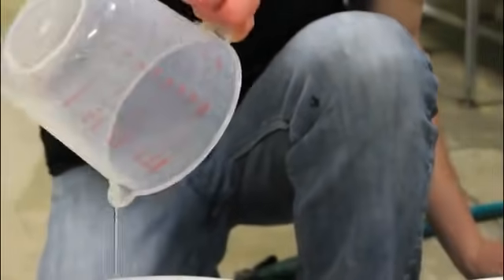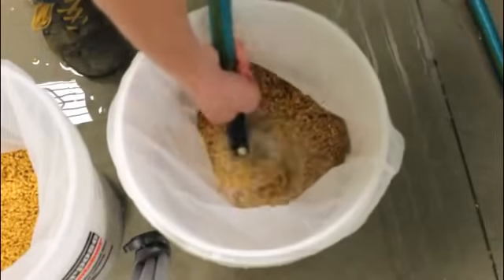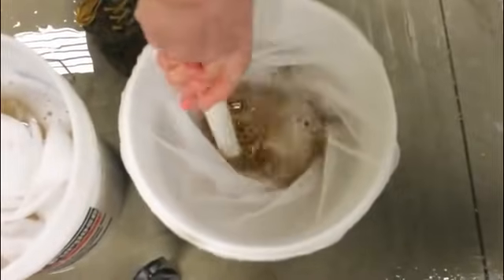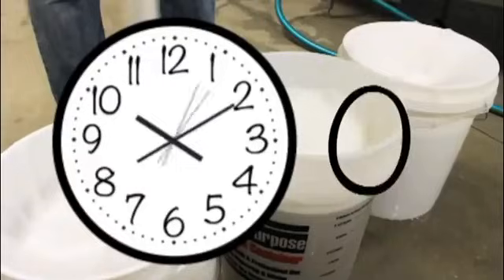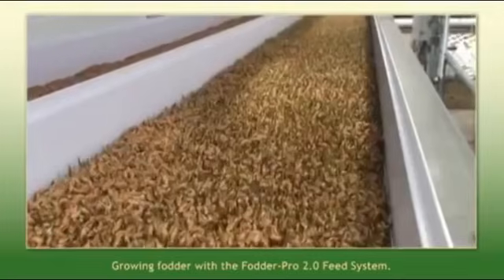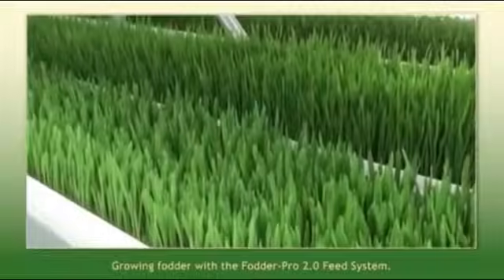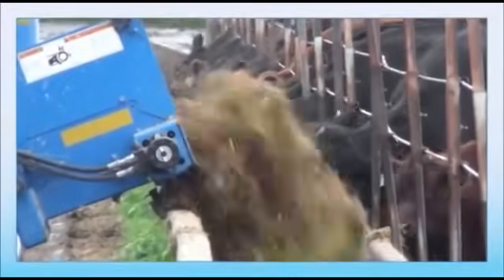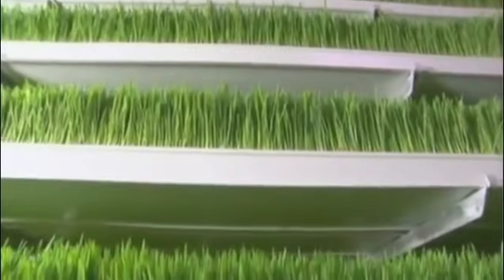Operation Video of Hydroponic Fodder System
The Hydroponic Fodder Production Process
Seed Preparation and Sowing: Seeds are typically soaked in water for a few hours to encourage germination before being spread evenly across the growing trays. This pre-soaking step is crucial as it initiates the sprouting process.

Germination: For the first couple of days, the trays are kept in the dark to facilitate germination. During this phase, seeds absorb water, swell, and begin to sprout. Maintaining adequate moisture and temperature is essential during this period.

Growth Phase: After germination, the trays are moved to the main growing area where they receive light and are regularly irrigated with the nutrient solution. The plants rapidly develop roots and shoots during this phase. The controlled environment ensures optimal conditions for growth, with precise adjustments to light, temperature, and humidity.

Monitoring and Maintenance: Regular monitoring is essential to ensure that the plants are growing healthily. This involves checking for any signs of disease, mold, or nutrient deficiencies. Adjustments to the nutrient solution or environmental conditions may be made based on these observations.

Harvesting: After about 7 to 10 days, the fodder reaches the desired height (usually around 6-8 inches) and is ready for harvesting. The entire mat of plants, including roots, is harvested and can be fed directly to livestock. This fresh fodder is highly nutritious, rich in vitamins, minerals, and enzymes.
The video is from Naturehydro.